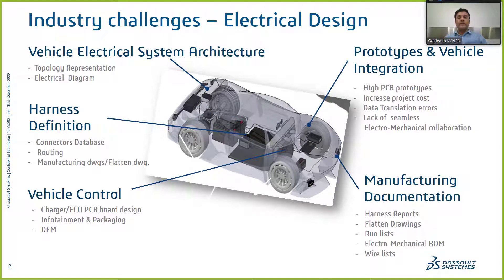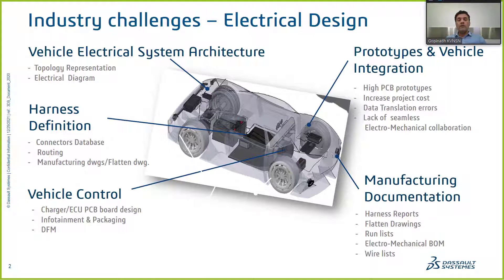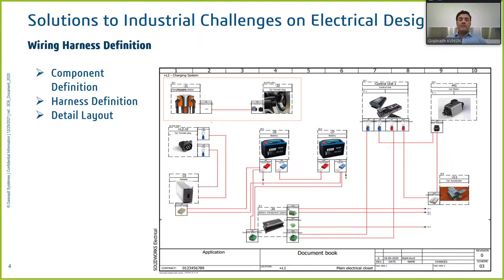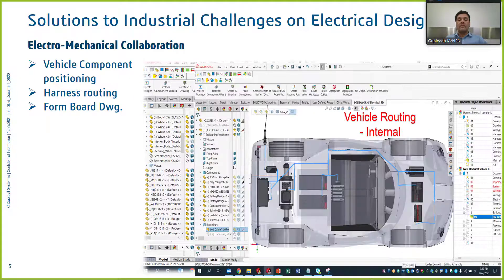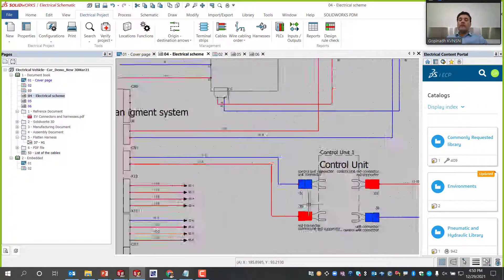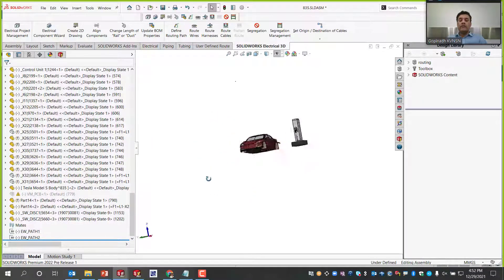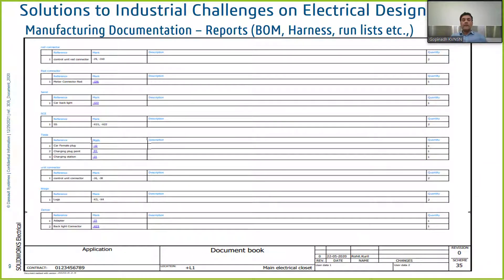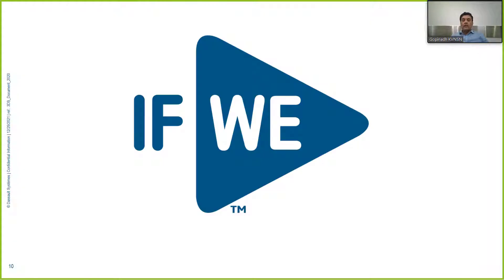Develop your Electric vehicle design with SOLIDWORKS Electrical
This video clearly depicts, the topology, harness definitions done in SOLIDWORKS Schematic for EV and then integrate your harnesses with SOLIDWORKS  CAD to route the harnesses and maufacturing documentation.